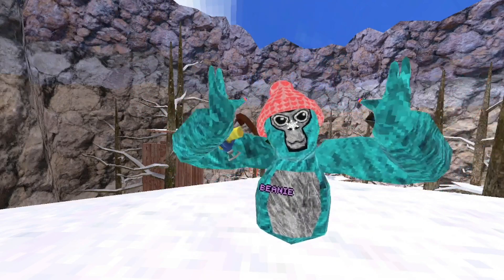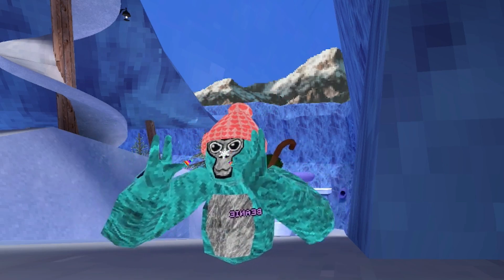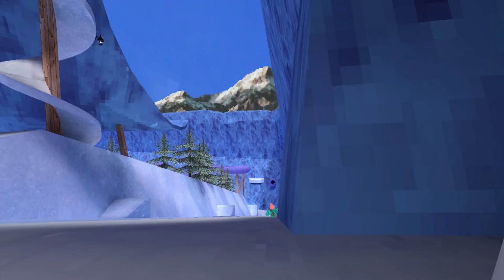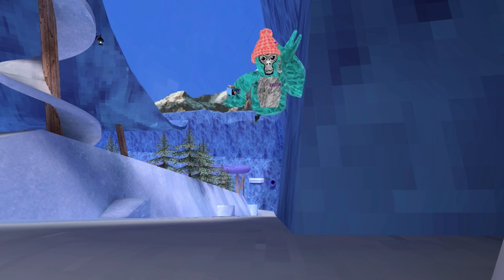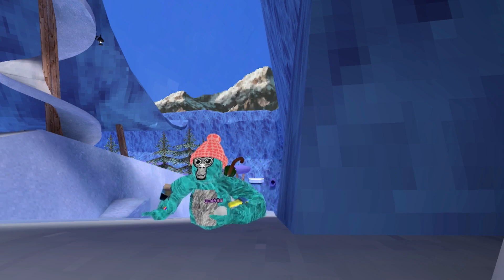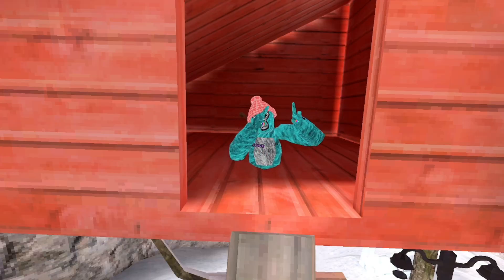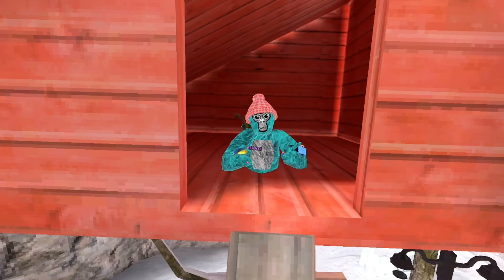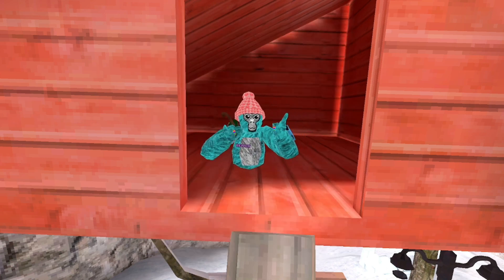I Beat World Records In Gorilla Tag